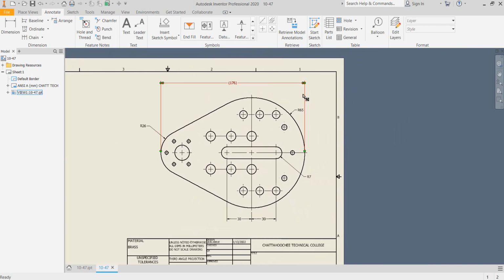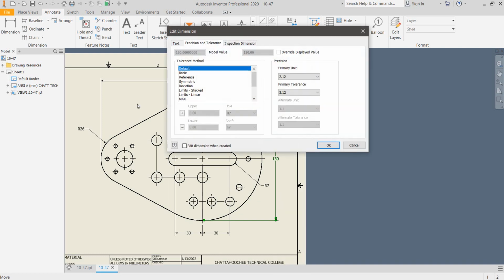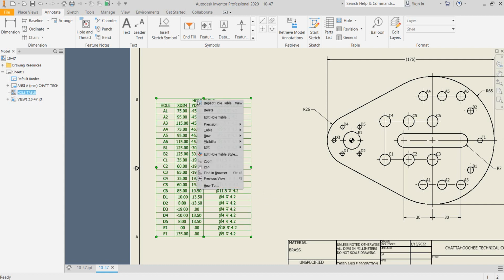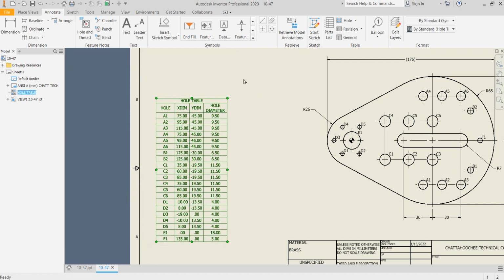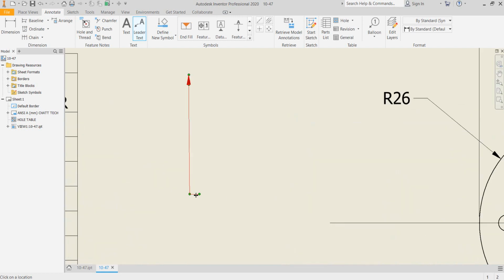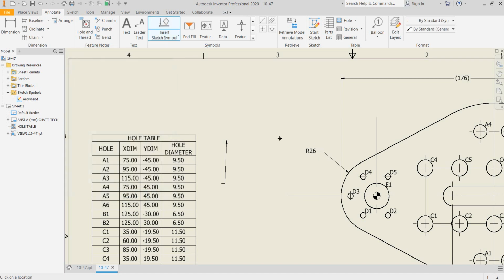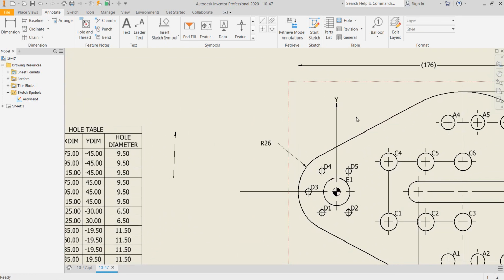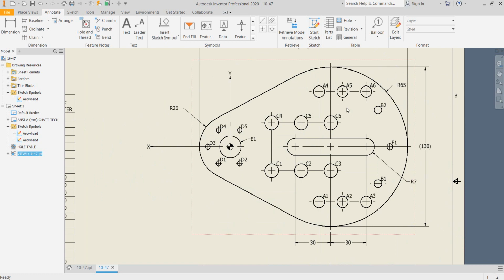1107 Hole Table